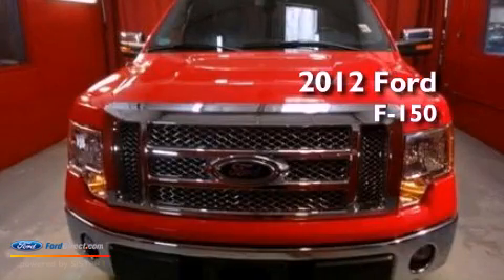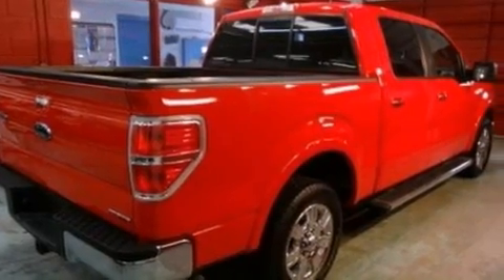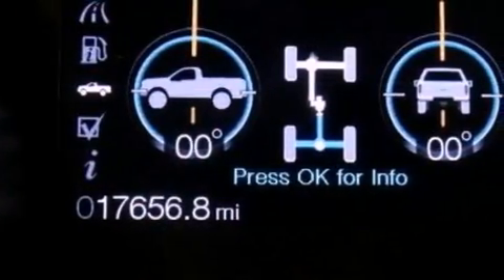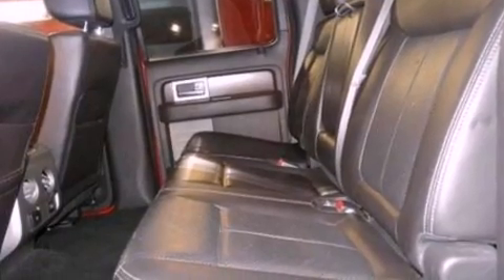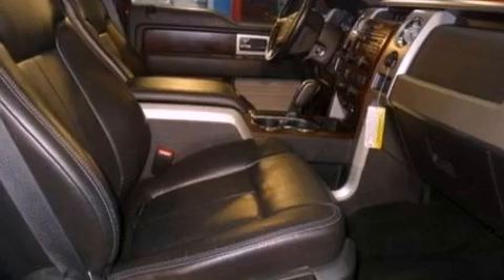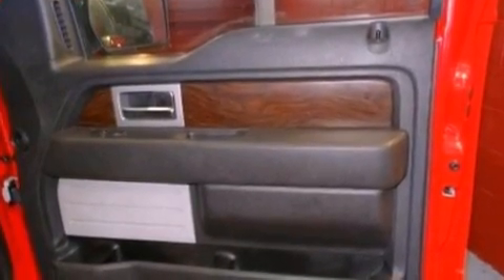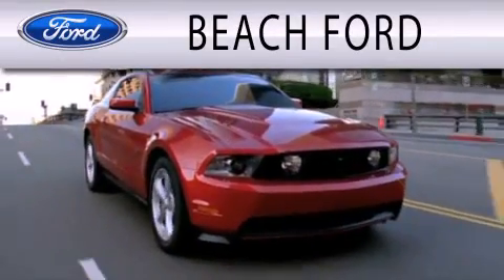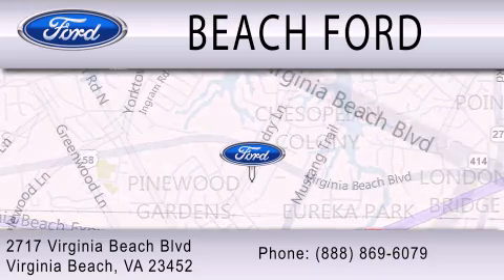2012 FORD F-150 Virginia Beach VA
Year : 2012
 Make : FORD
 Model : F-150
 Engine : 5.0L V8 32V MPFI DOHC FLEXIBLE FUEL
 Trans . : 6-SPEED AUTOMATIC
 Exterior : RACE RED
 Miles : 17,655

 Stock : P6778